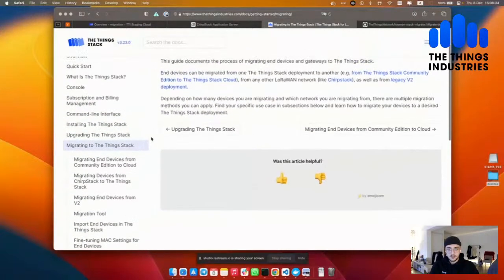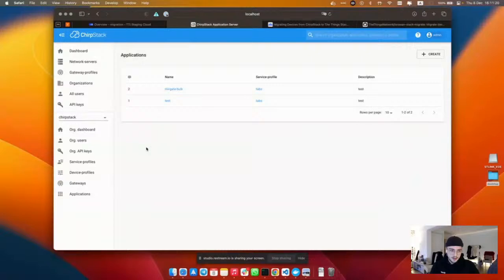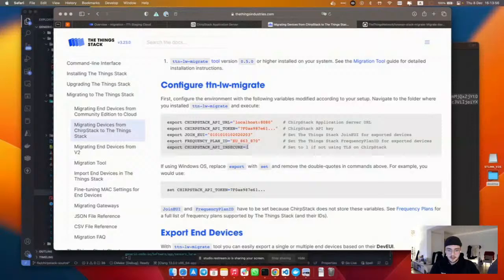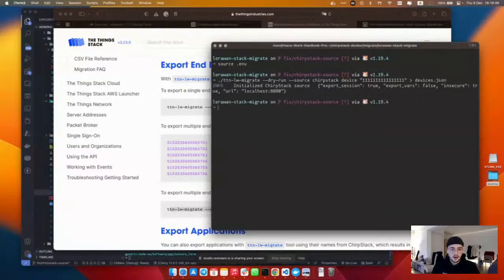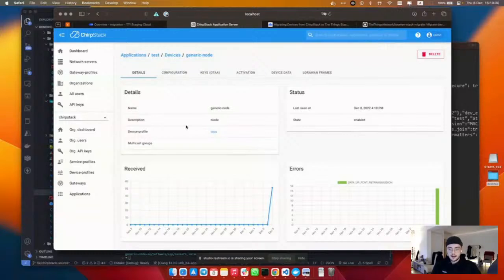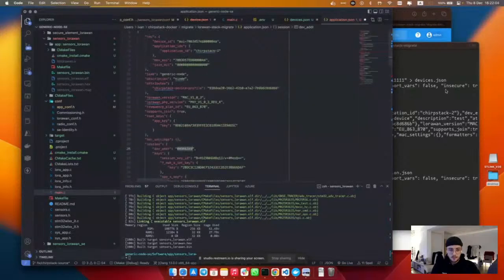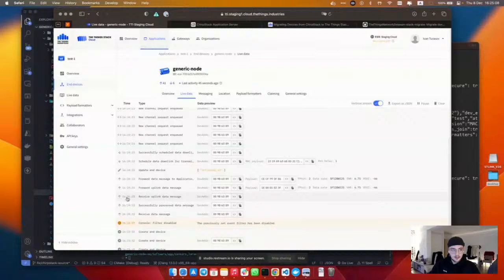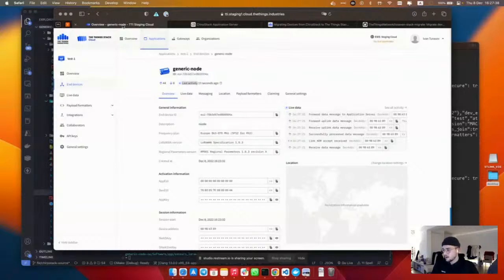How to Migrate from Open Source LoRaWAN Network Server to The Things Stack